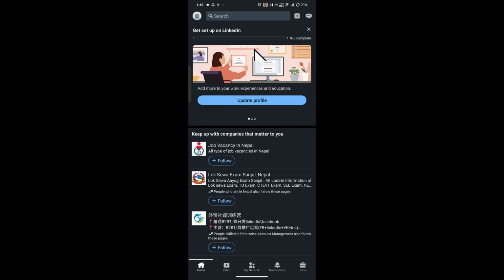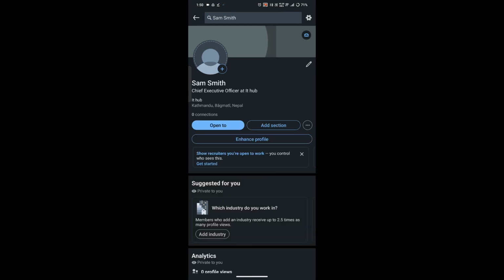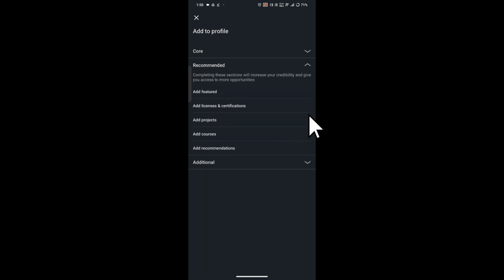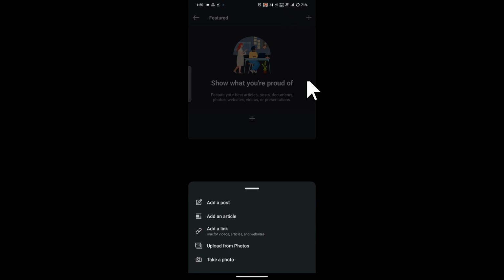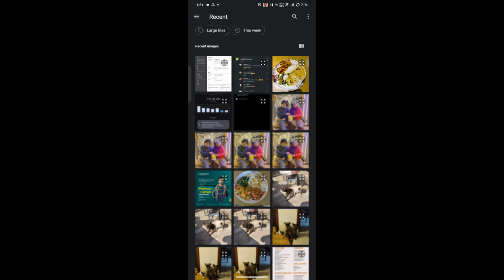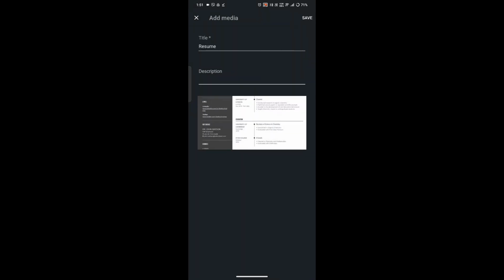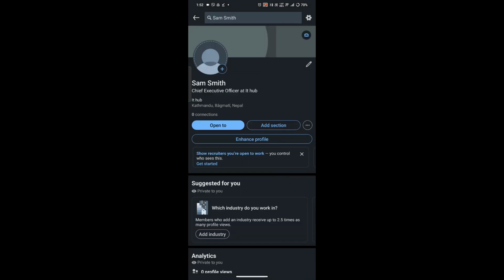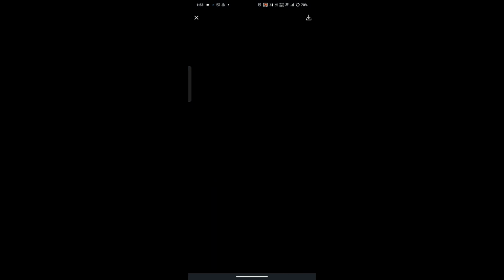How to Add Resume in LinkedIn 2024?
Want to add your resume to LinkedIn? 📄💼 In this tutorial, I’ll show you how to upload your resume to your LinkedIn profile, making it easy for potential employers and connections to view your qualifications. Whether you’re job hunting or networking, this step-by-step guide will help you stand out!